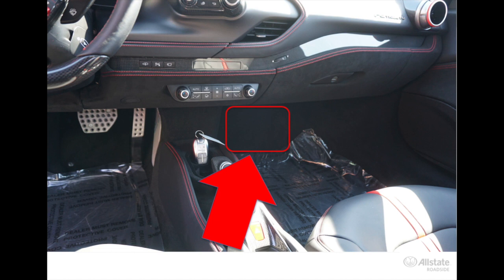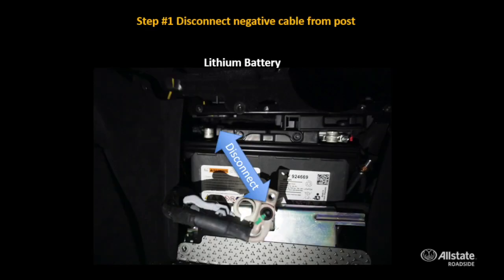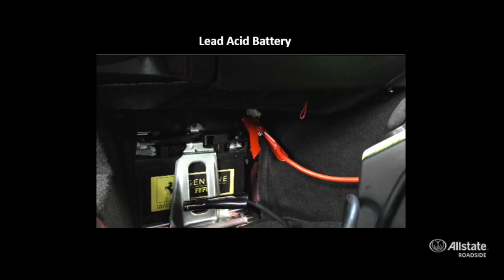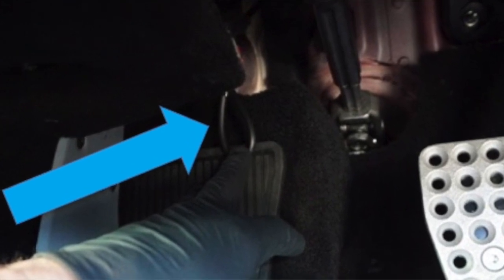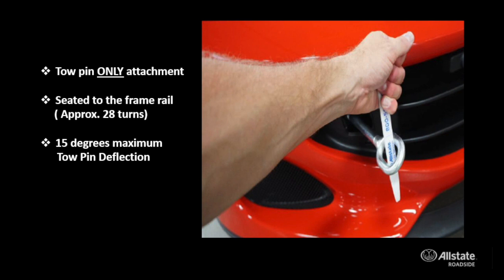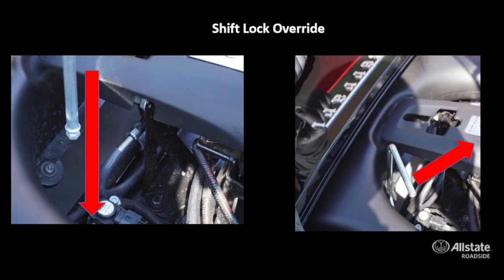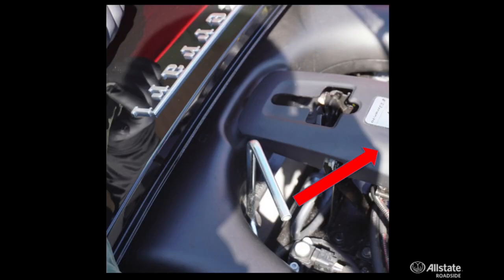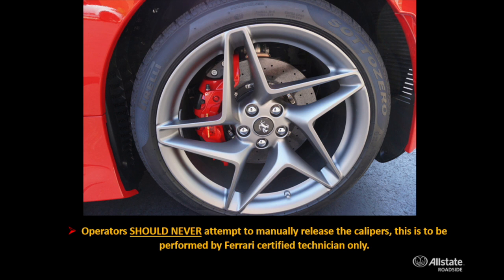Ferrari F-8 Tech Info | Allstate Roadside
This video provides specific instruction on how to jumpstart a Ferrari F-8.

Partner with an industry leader.